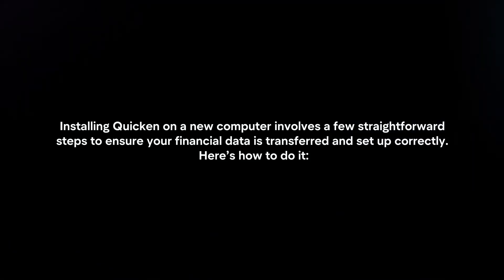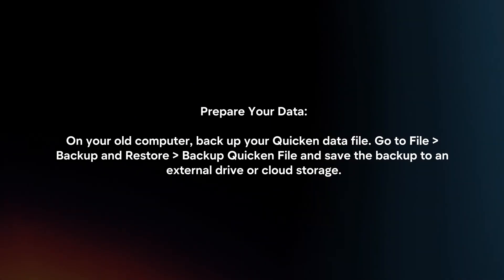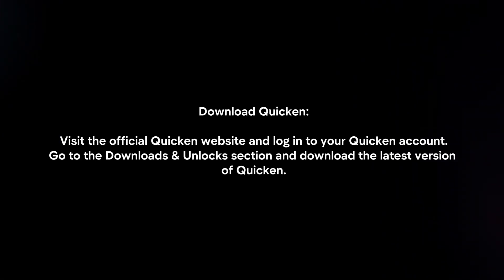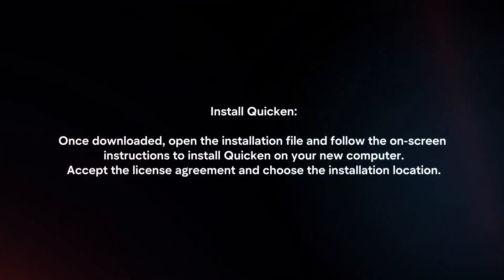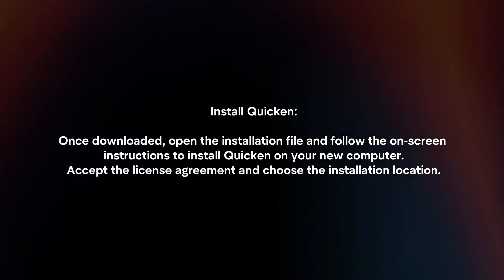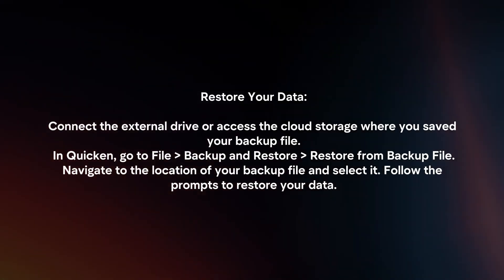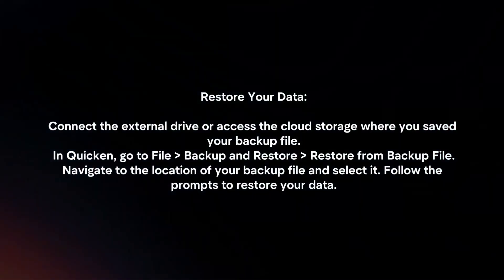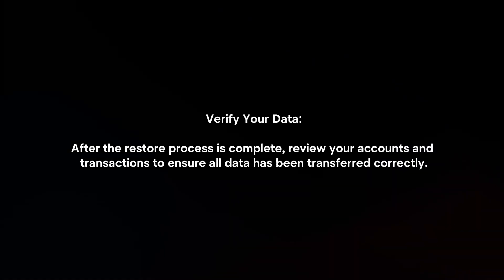How To Install Quicken On A New Computer? (2024)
In this video I will explain How You Can Install Quicken On A New Computer In 2024.